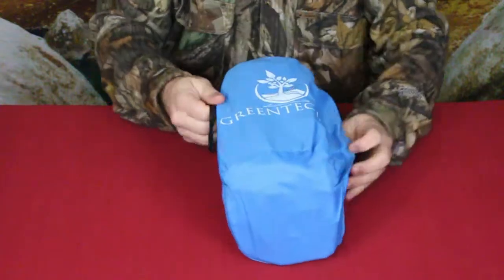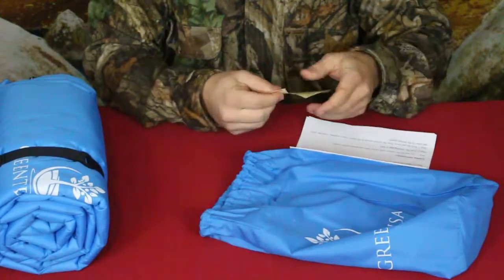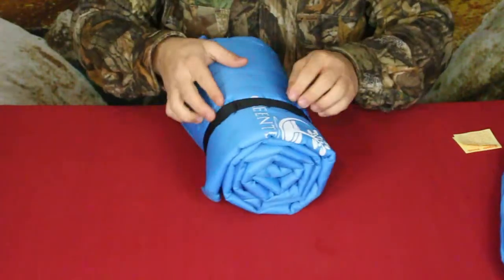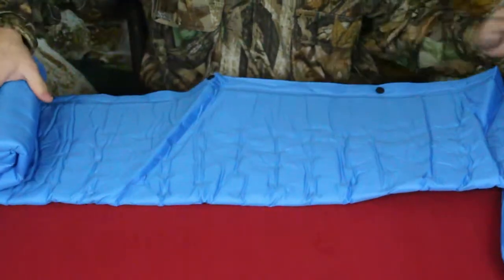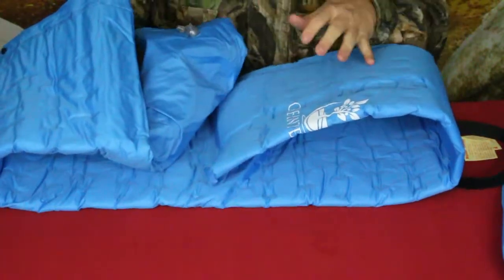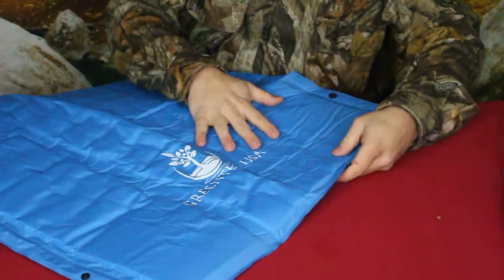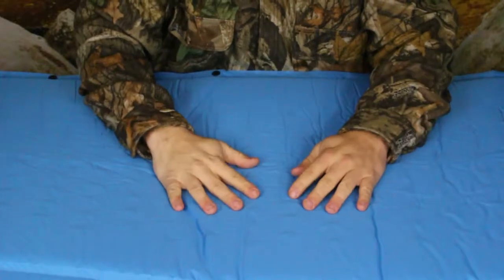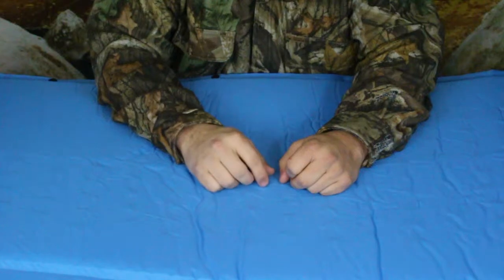Camping & Survival: GREENTEC Self-Inflating Sleep Pad - Amazon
Save your back from the hard, heat sapping ground.